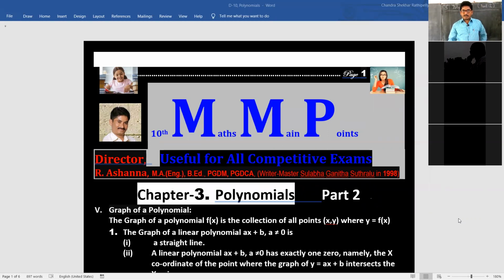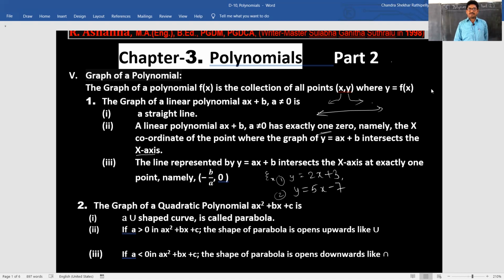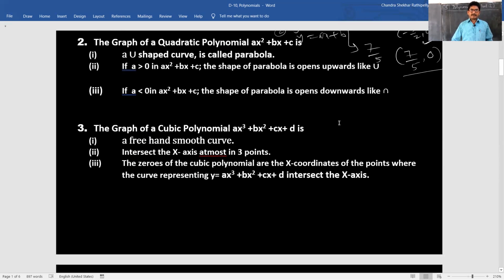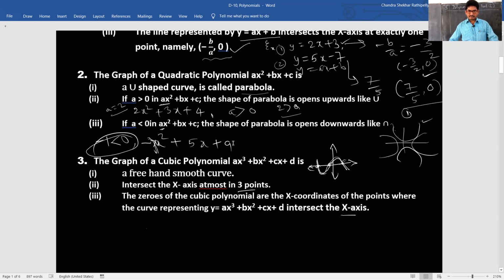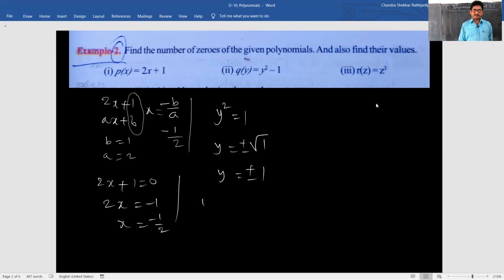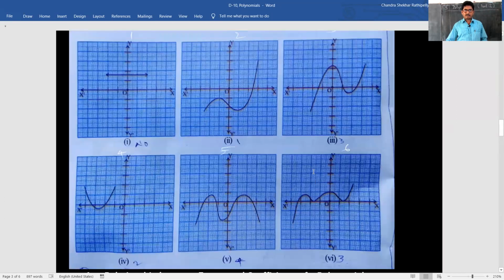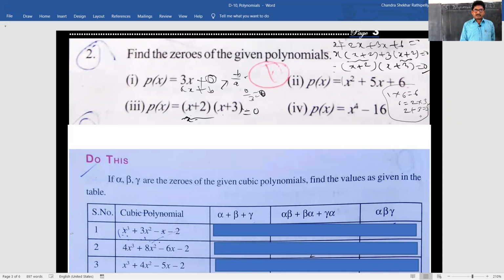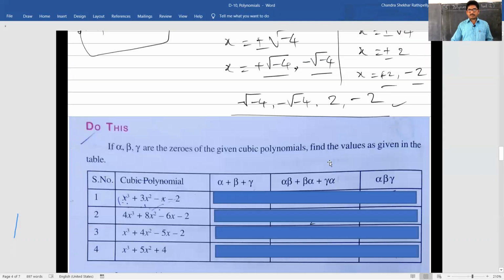mathematics June 10, 2021